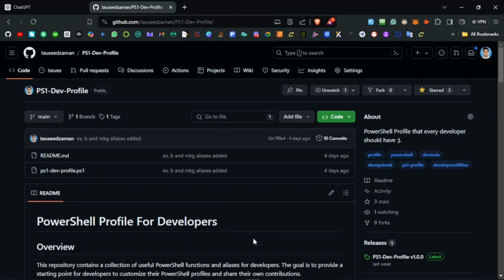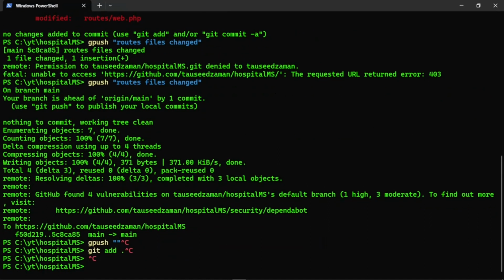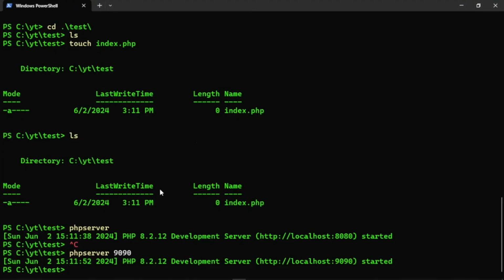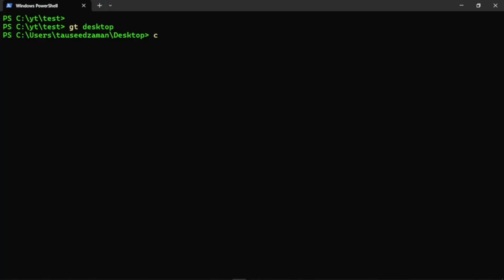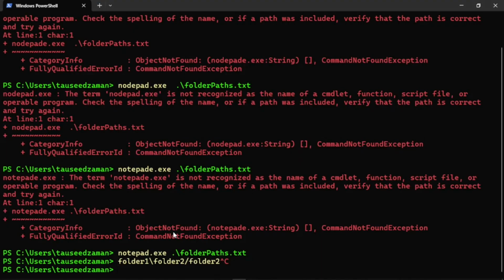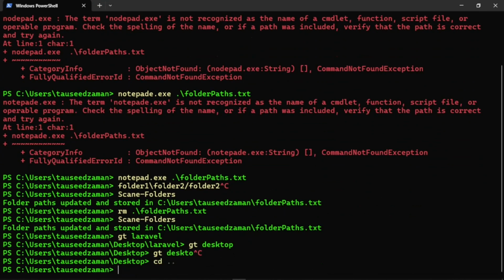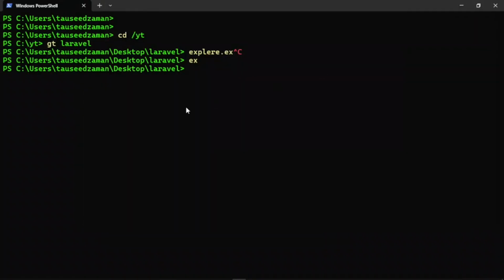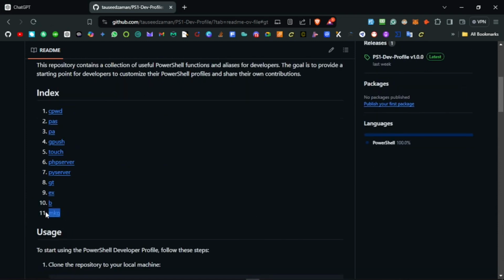Boost Your Productivity with PowerShell Profile | #3 | Commands: gpush, php/py server ...